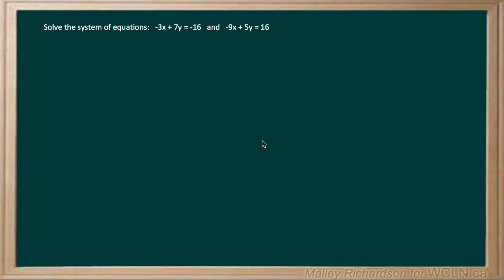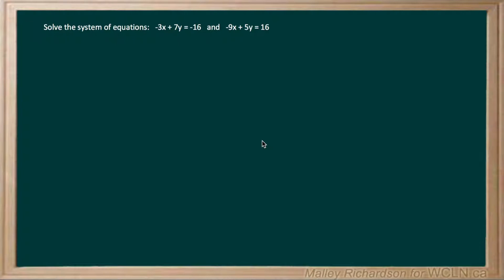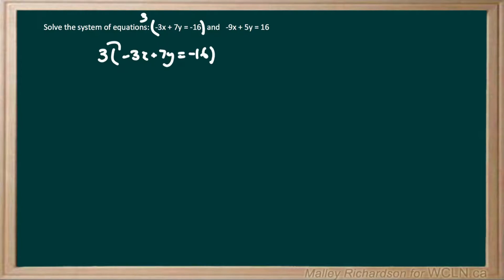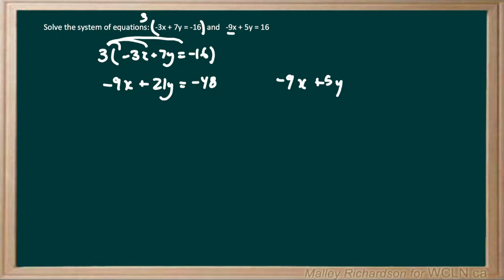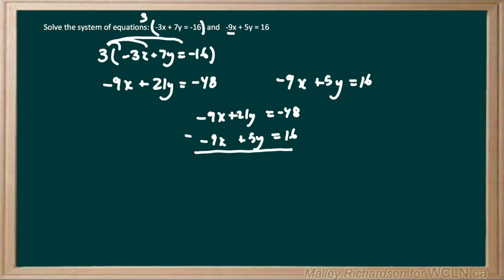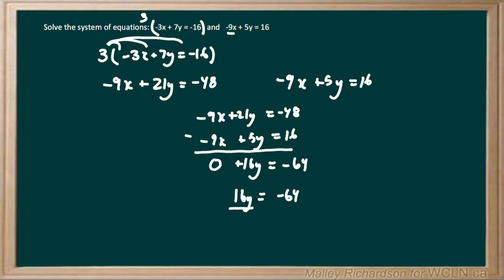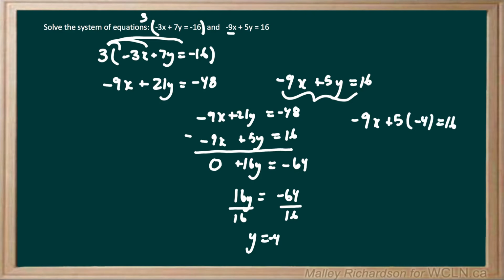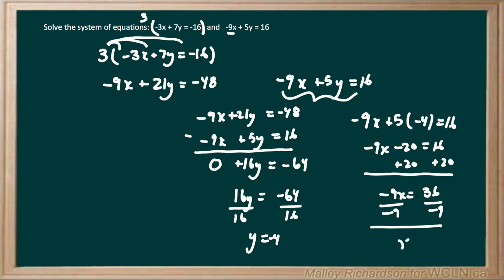GRA8 practice4 example2